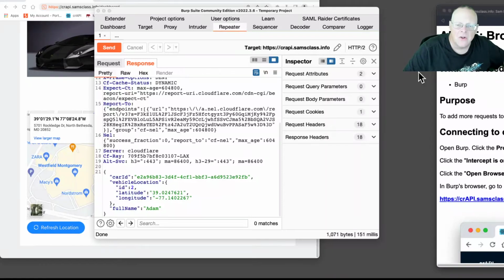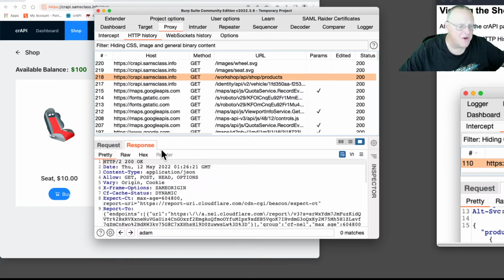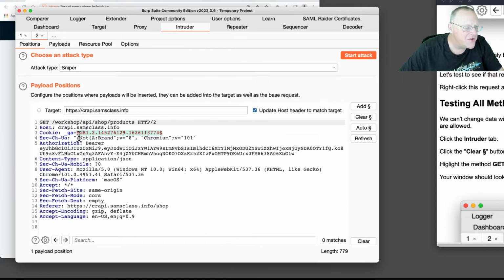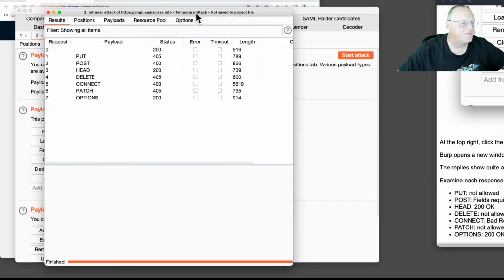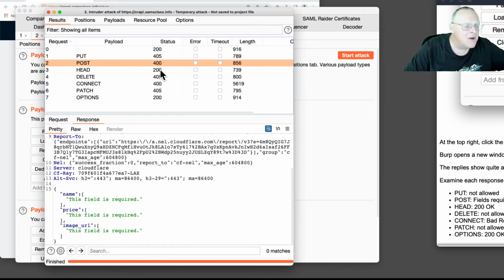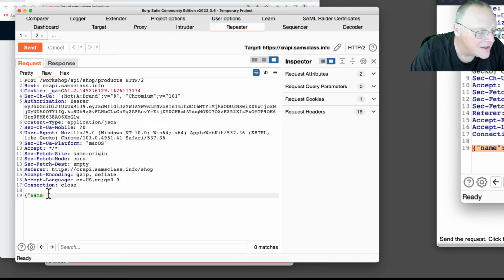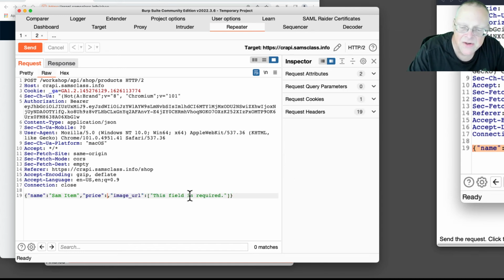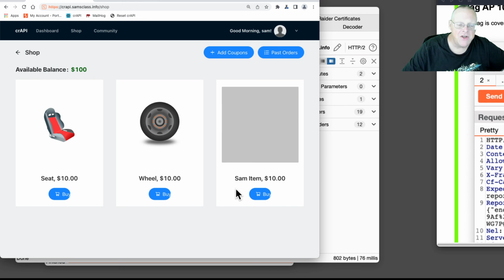AP 105 BFLA